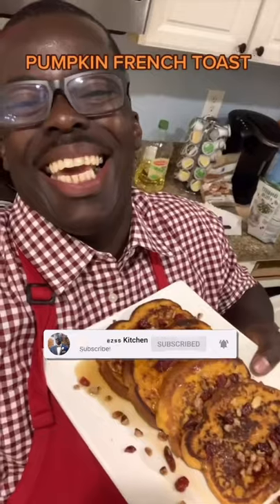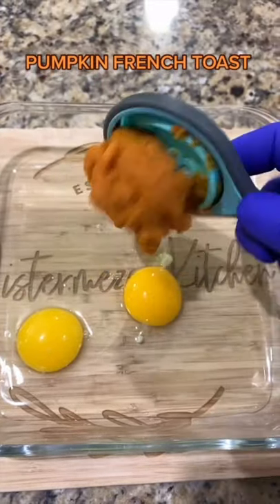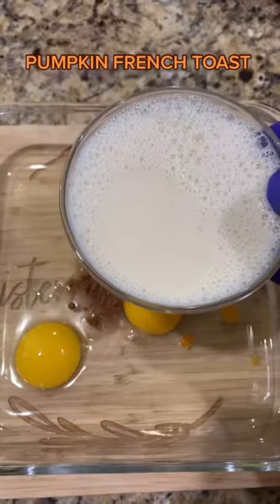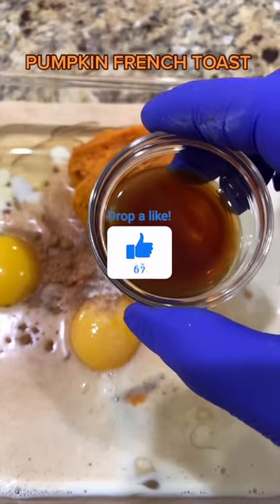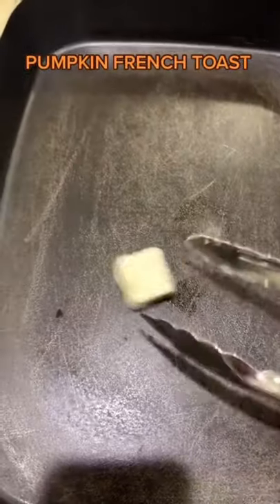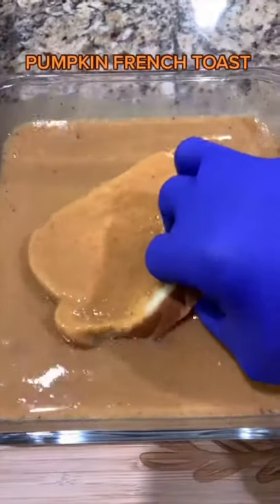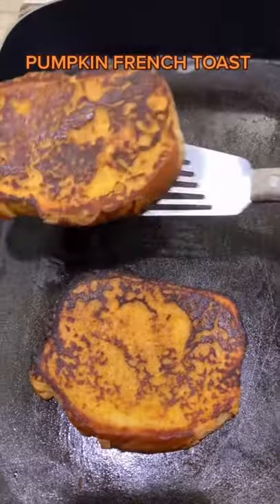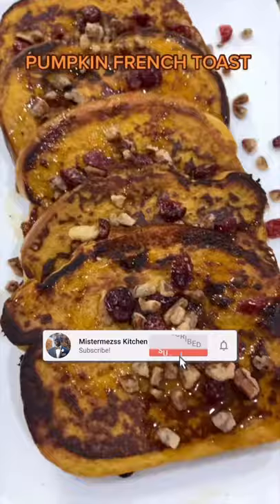PUMPKIN FRENCH TOAST RECIPE | How to make Pumpkin French Toast Home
IN THIS VIDEO I WILL SHOW YOU HOW TO MAKE PUMPKIN FRENCH TOAST AT HOME .
THIS PUMPKIN FRENCH TOAST RECIPE IS PERFECT FOR BREAKFAST IN THIS FALL AND IT IS SO EASY TO MAKE AND TASTE EXCELLENT .

INGREDIENTS:
2 EGGS
1/3 CUP PUMPKIN PUREE
2 TABLESPOONS BROWN SUGAR
1/2 CUP MILK
A PINCH SALT
1 TEASPOON PUMPKIN PIE SPICE
1 TEASPOON VANILLA EXTRACT
2 TABLESPOONS BUTTER
6 BREAD SLICE